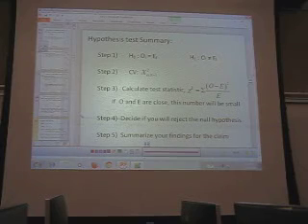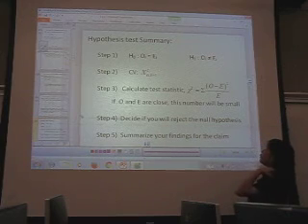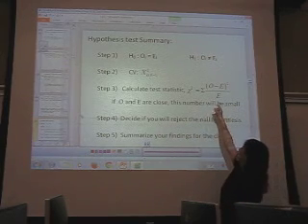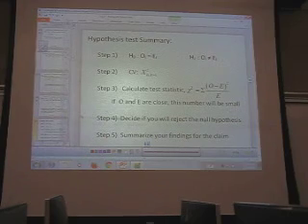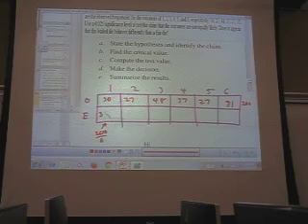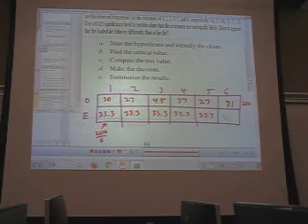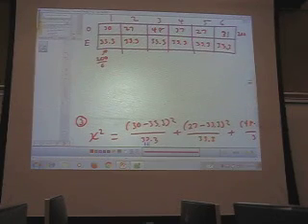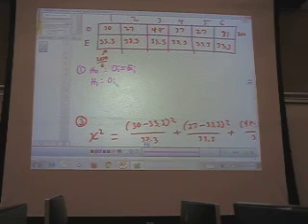11 1 Part 3 Evening